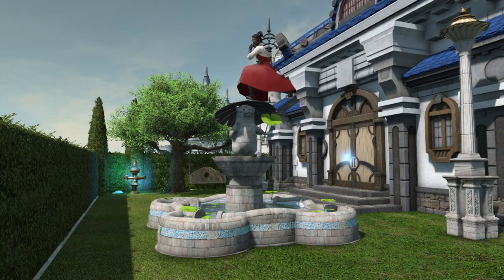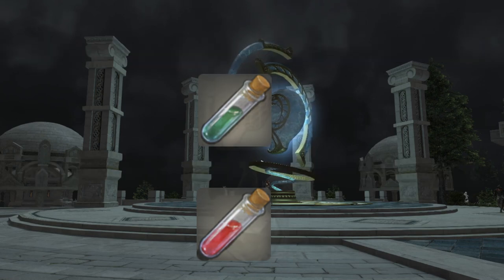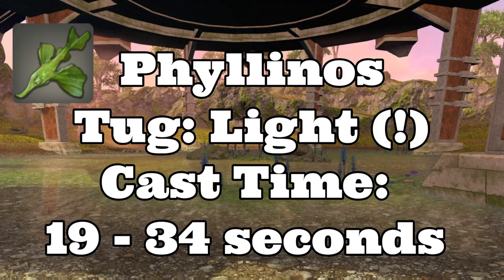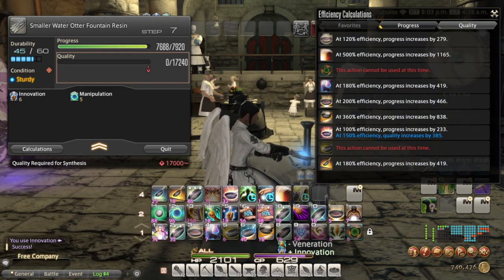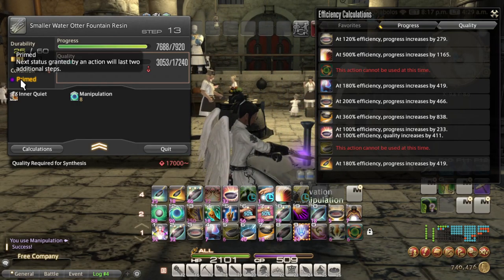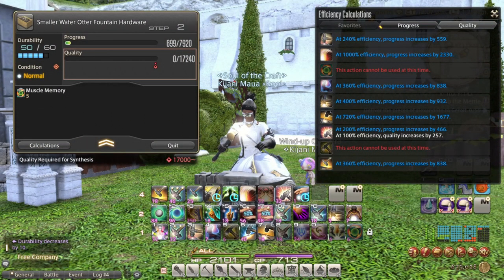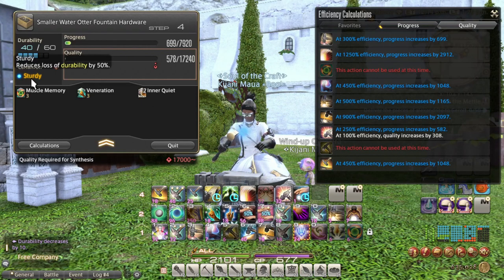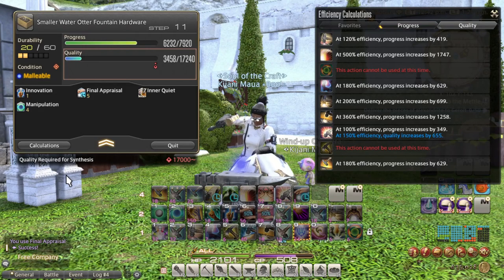FFXIV Patch 6.3 - Smaller Water Otter Fountain Guide Expert Recipe Guide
Hey everyone, it's Kijani with a patch 6.3 guide on how to craft the expert recipes for the Smaller Water Otter Fountain components and farming for glioaether.

///Crafting Must Haves
Soul of Crafter
Crafter’s Delineation
HQ Calamari Ripieni or HQ Jhinga Biryani
Cunning Craftsman's Draught

///Phyllinos
Tug: Light Tug (!)
Cast Time: 19 - 33 seconds
Bait: Mayfly
Fishing Node: The Lower Hungering Gardens

00:00 Introduction
00:24 Should I even bother?
01:16 Farming Glioaether
02:33 Farming Aqueous Glioaether - Phyllinos
03:35 Expert Recipe -  Example 1
07:45 Expert Recipe -  Example 2